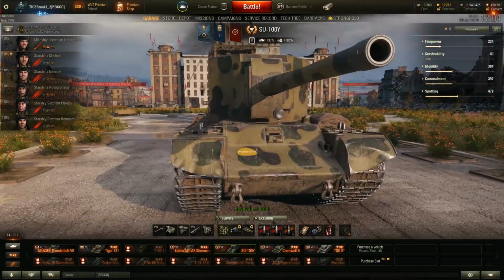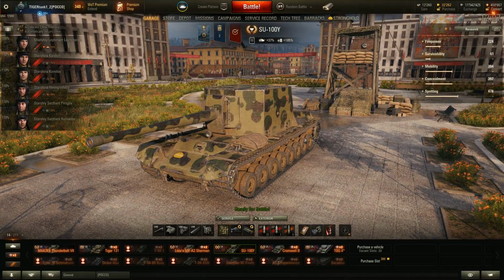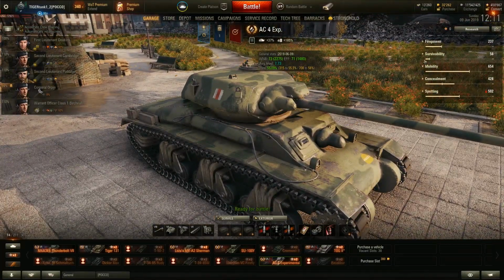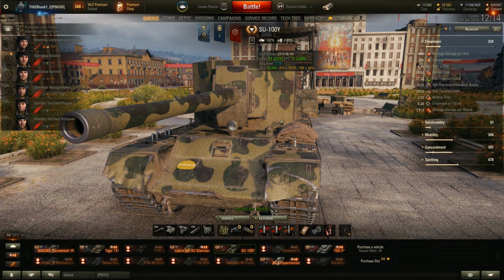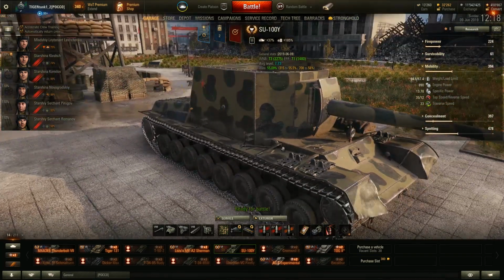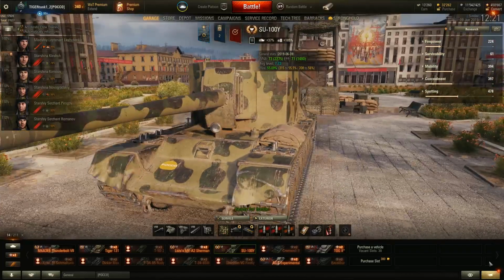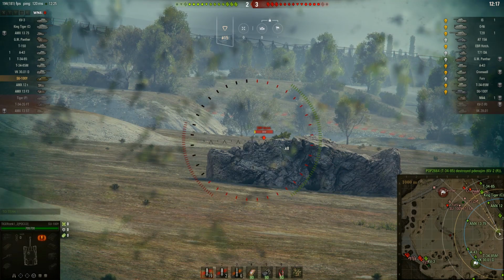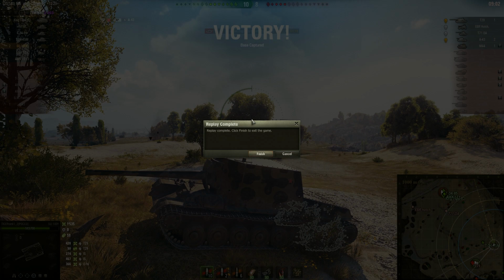World of Tanks - SU 100Y Review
Yes this tank does exist, yes it was built! It did not see combat but its purpose was to destroy fortified positions. Equiped with a 130mm Naval gun it was a great threat.